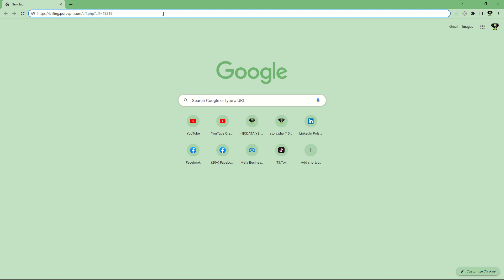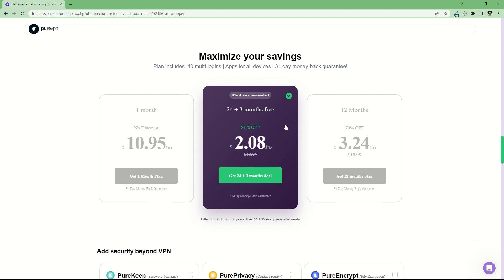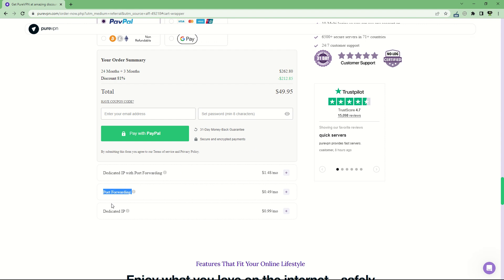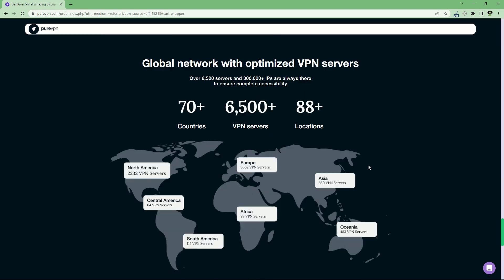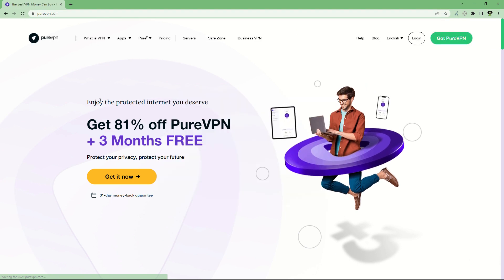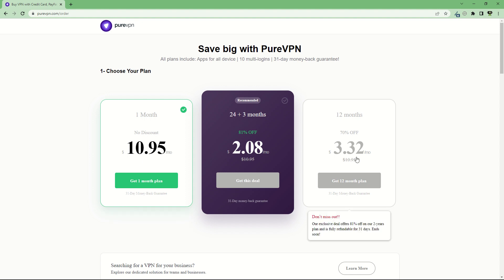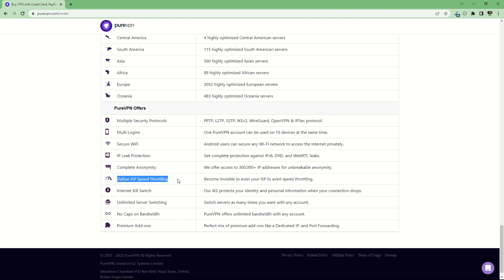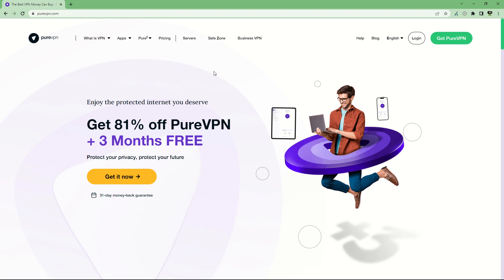Enhance Your Online Security with PureVPN: Comprehensive Product & Service Overview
Looking for a reliable VPN provider to enhance your online security and privacy? Look no further than PureVPN! In this video, we'll give you an in-depth overview of PureVPN's products and services, including their advanced encryption, global server network, and user-friendly apps for all devices.

Discover why PureVPN is the right choice for securing your online activities. Don't settle for subpar VPN providers - watch this video to learn how PureVPN can protect your online privacy and security.

🌟 Key Highlights:

    Advanced Encryption: Learn about PureVPN's robust security features.
    Global Server Network: Explore the extensive server locations worldwide.
    User-Friendly Apps: Find out how easy it is to use PureVPN on all your devices.

Secure your online presence with PureVPN and experience the best in privacy protection.